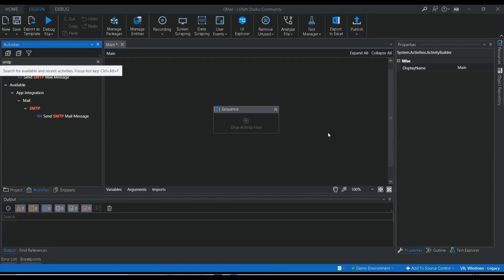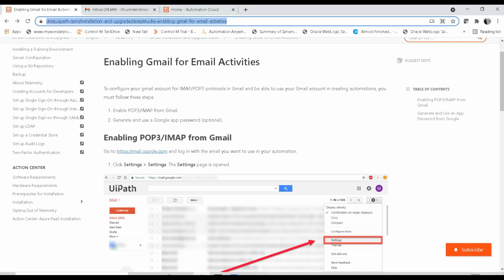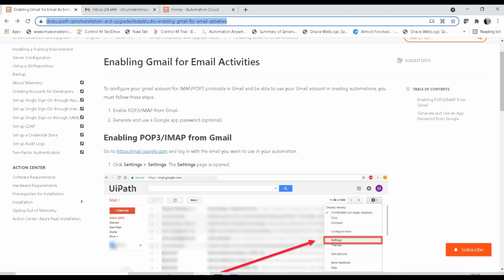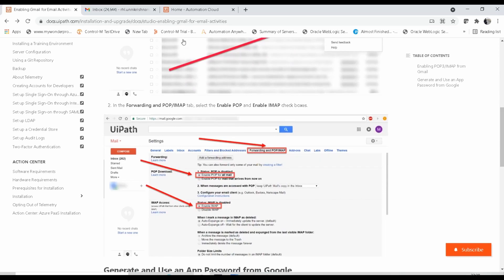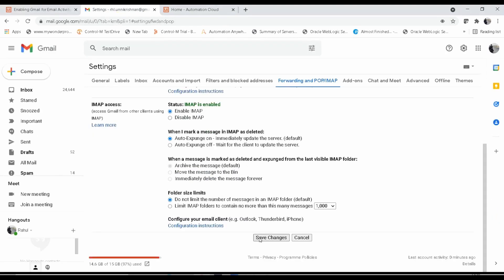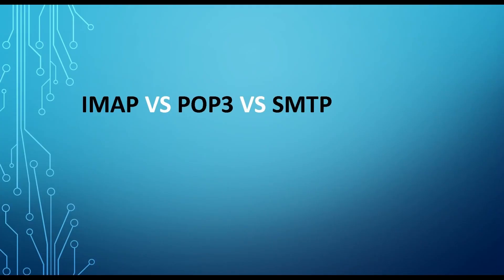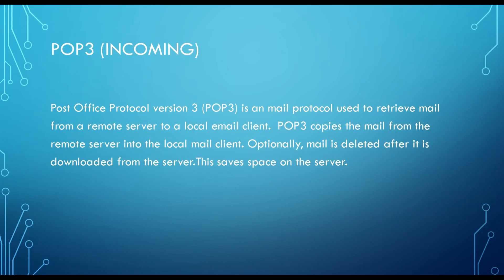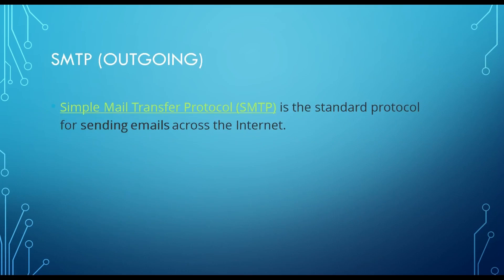GMail automation using UiPath| Send mail using SMTP |POP3\IMAP Configuration in GMail |#01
In this video, you are going to learn the configuration of POP3\IMAP required to do the GMail automation using UiPath. We can learn how to use the SMTP activities to send emails from the configured GMail account.

In this series of videos, we are going to learn the different methods of automating your GMail account to completely understand Email automation.